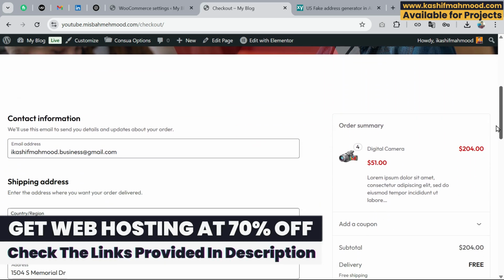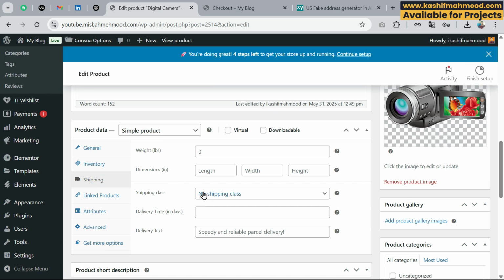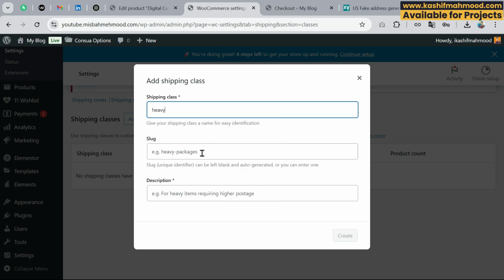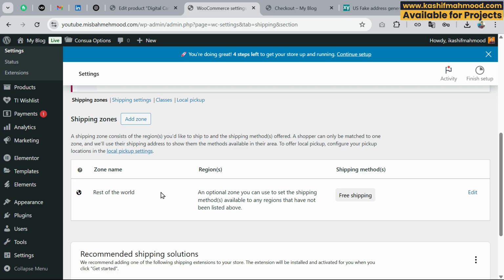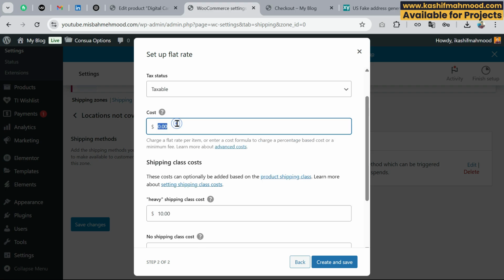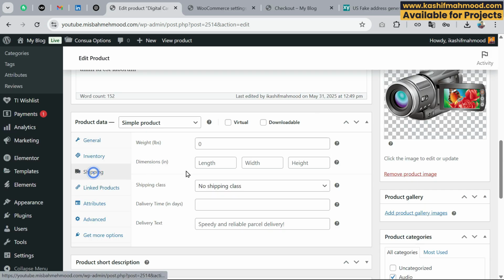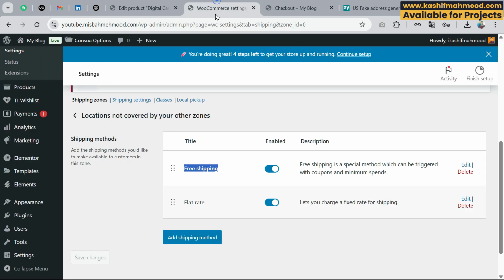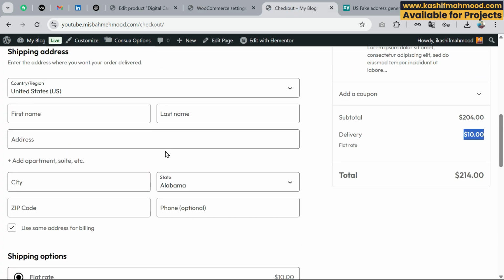How to Set Shipping Charges for Specific Product in Woocommerce WordPress | Shipping Classes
How to Set Shipping Charges for Specific Product in WooCommerce WordPress | KM Webverse

Want to charge different shipping rates for individual products in your WooCommerce store? In this easy step-by-step tutorial by KM Webverse, you’ll learn how to set shipping charges for a specific product in WooCommerce without affecting the rest of your store.

✅ What You’ll Learn:
How to set custom WooCommerce shipping charges
Tips for using WooCommerce shipping classes

🔧 Tools Used:
WordPress
WooCommerce Plugin